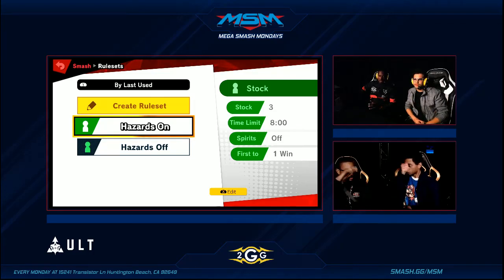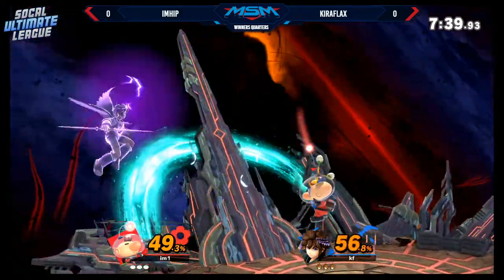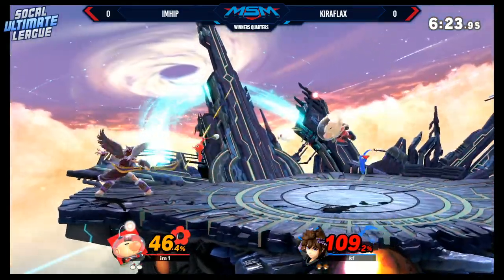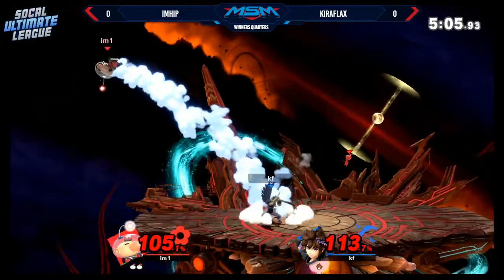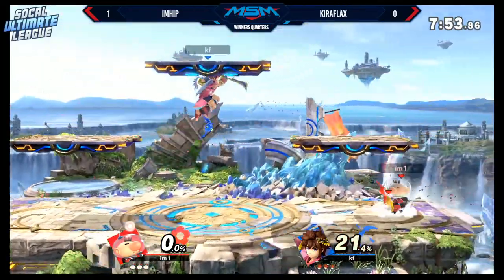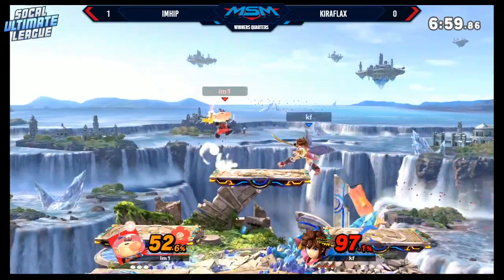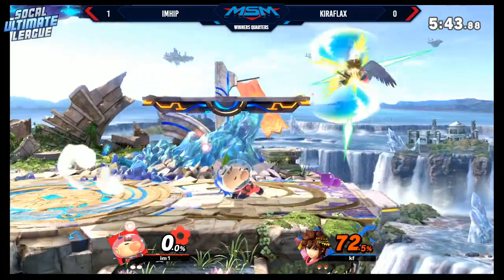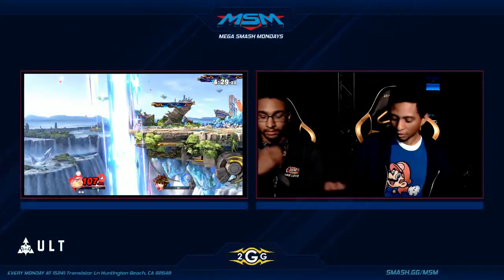MSM 170 - ImHip (Olimar) Vs. Kiraflax (Pit) Winners Quarters - Smash Ultimate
Music Info:
2GGreatest Hits - Akito555